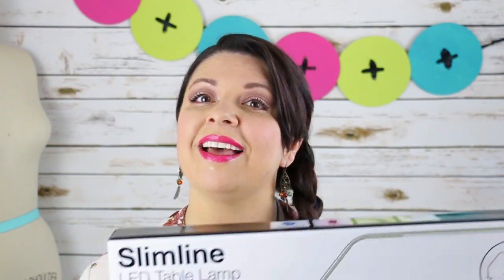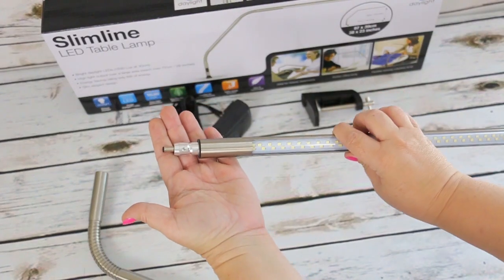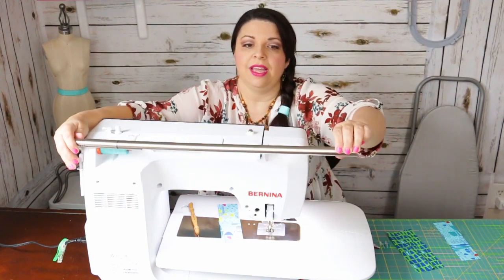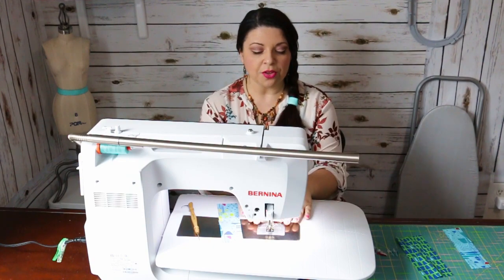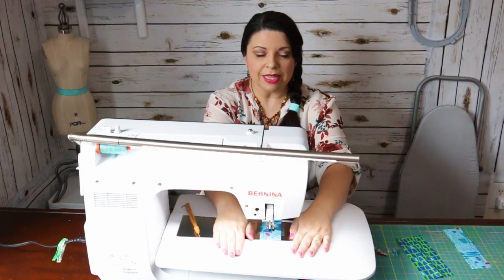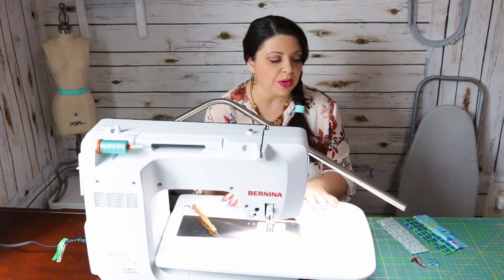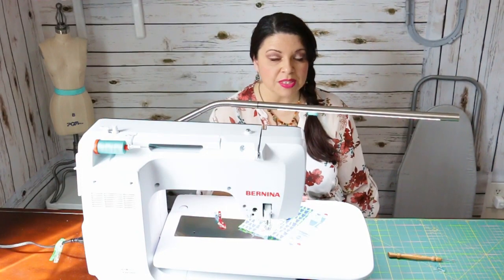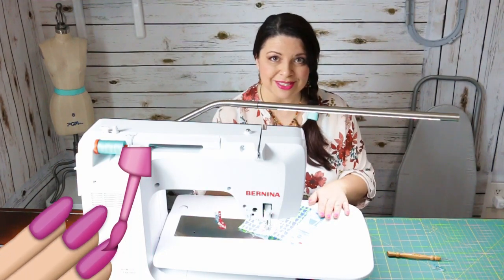Daylight Company Slimline Table Lamp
● ▬▬ ●  BUY ● ▬▬ ●